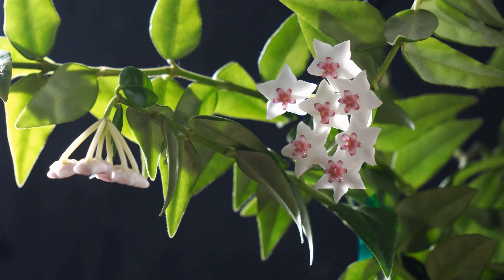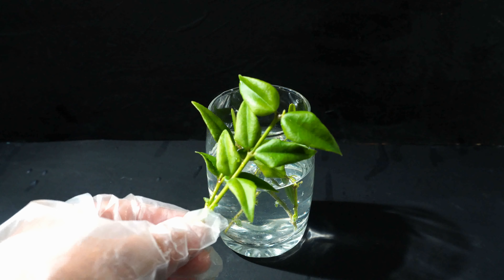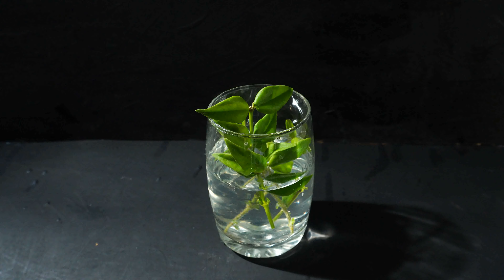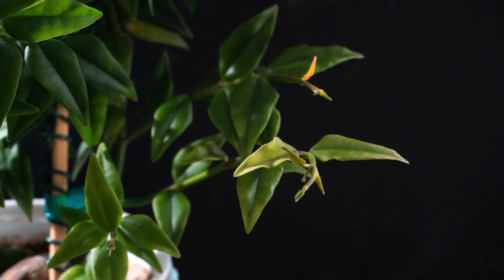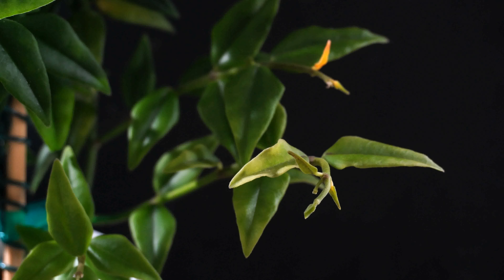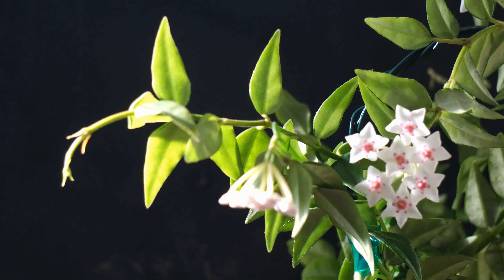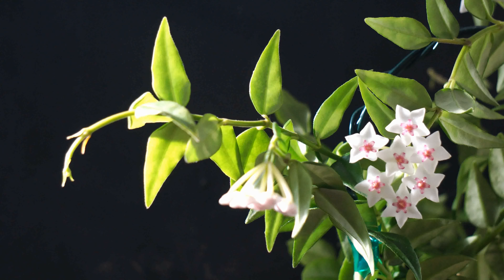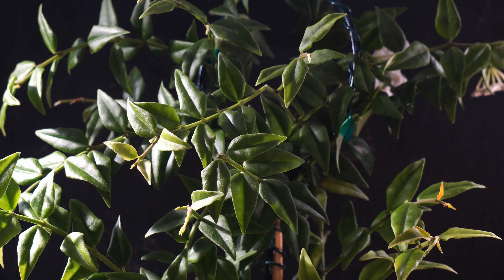How to Make Hoya Bella to Bloom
Hoya Bella tends to produce flower buds easily. But sometimes, the leaves and peduncles easily turn yellow and fall off. Why? I have discovered a secret.